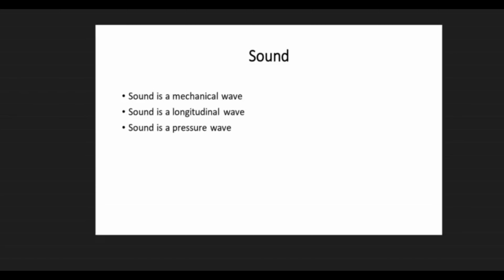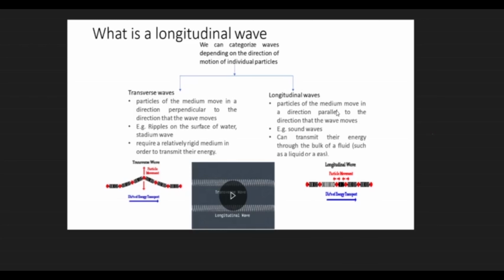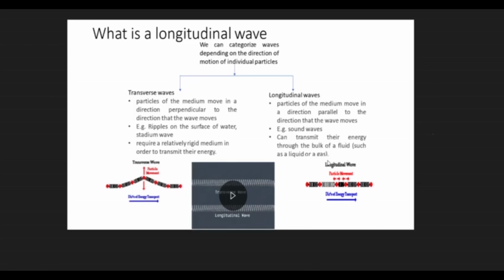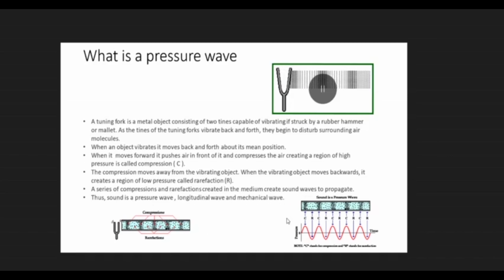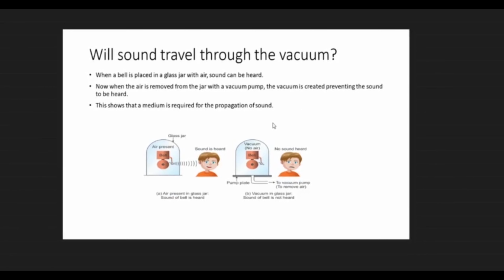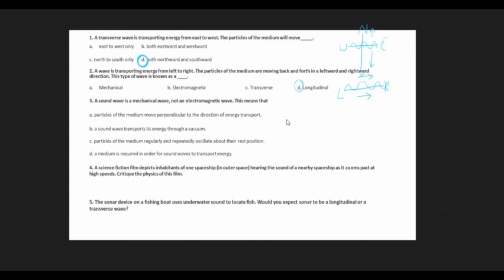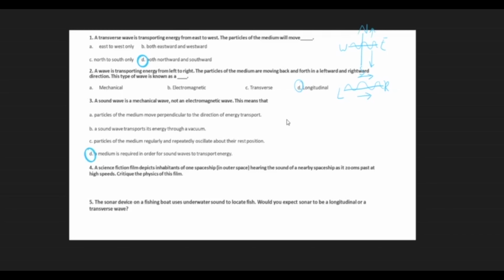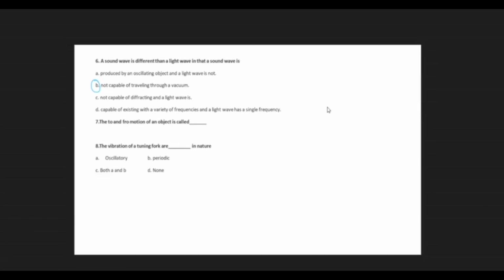Waves, Sound (Physics) Part 1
In this video, I will teach you Sound from Physics